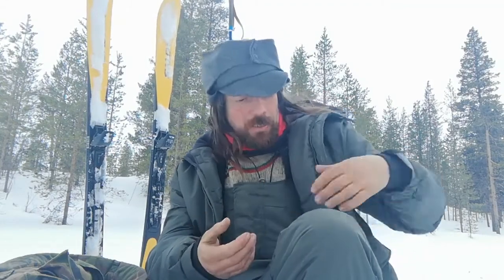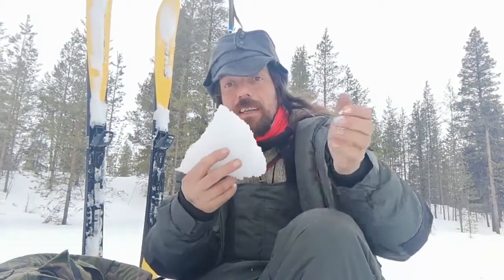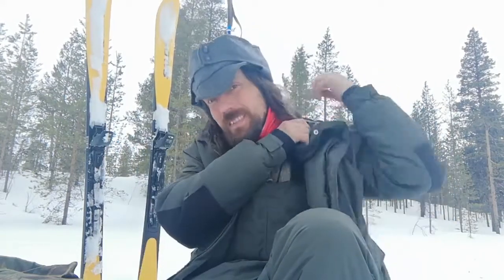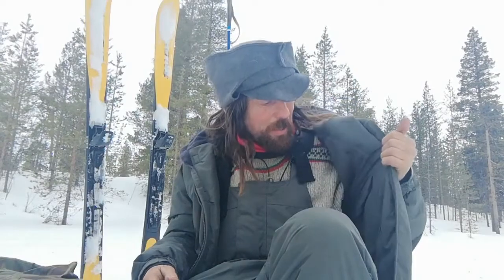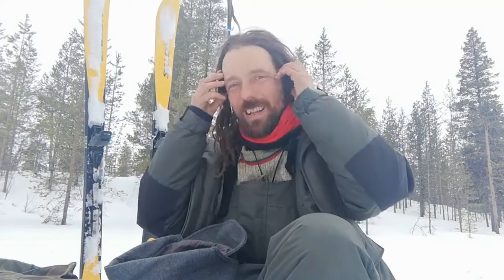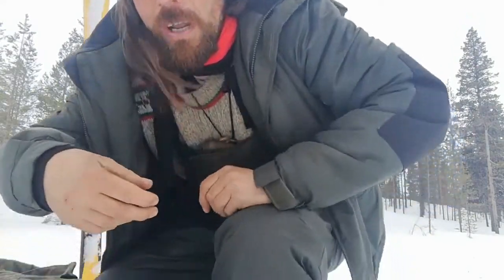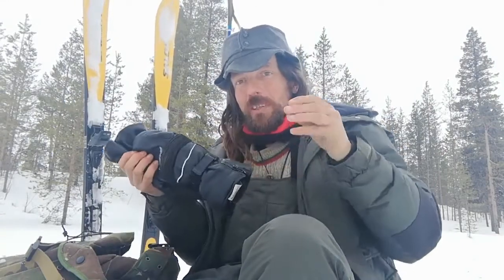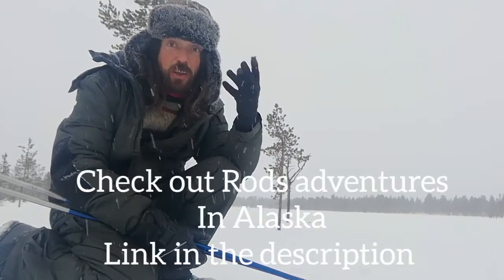Cold weather clothing and fishing Jacket and trousers from Aldi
If you enjoyed this video please visit Tim's  channel. Tim is the creator of this video and many similar ones about camp craft, hiking and nature in Lapland and abroad.